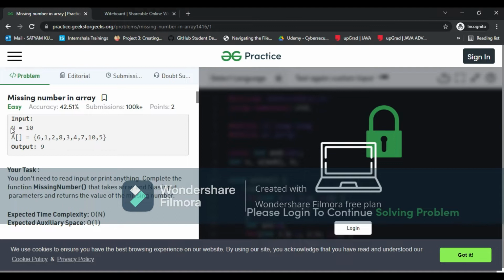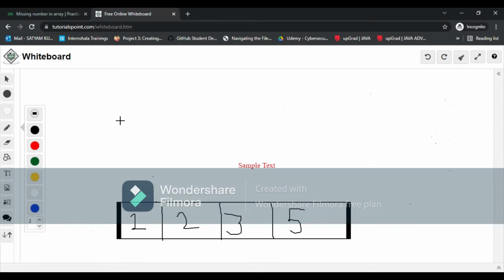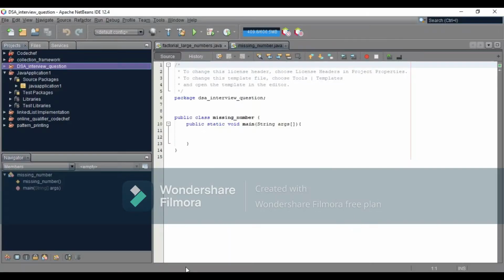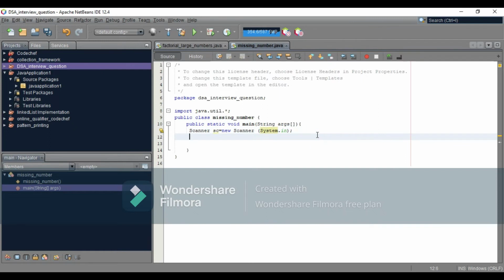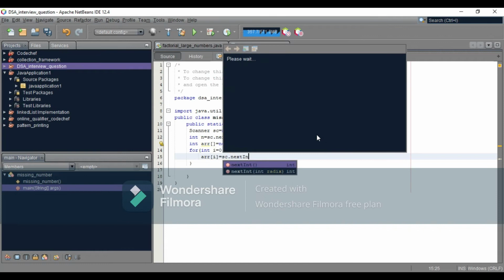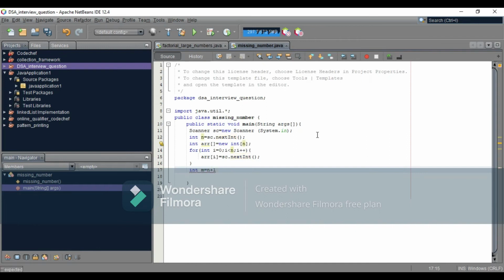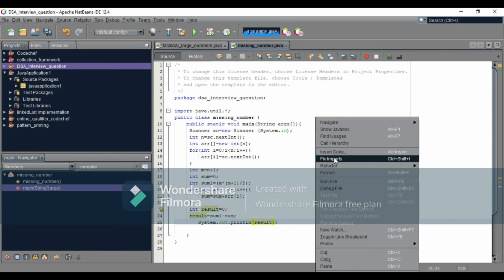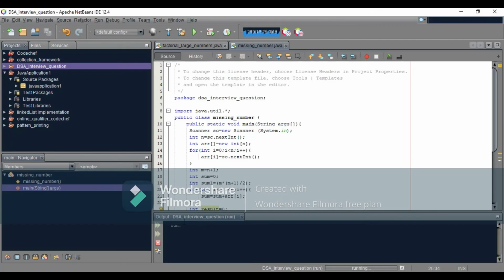Missing number in array(GeeksforGeeks) Interview Practice questions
Today In this video we are going to solve the GeeksforGeeks practice interview coding question  in java in an efficient  manner i.e in time complexity of O(n) and space complexity of O(1).